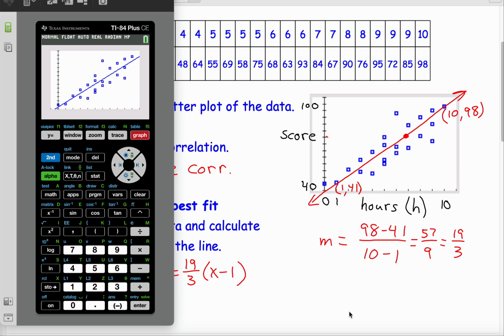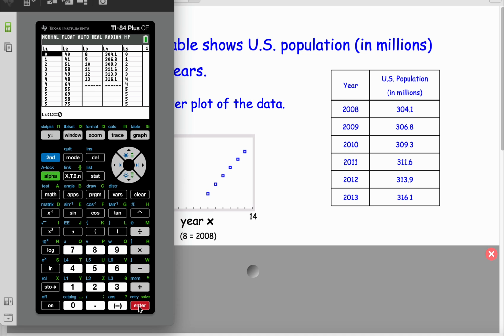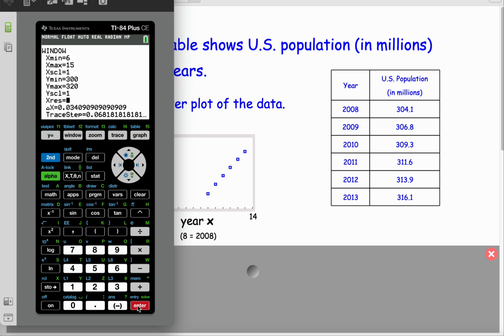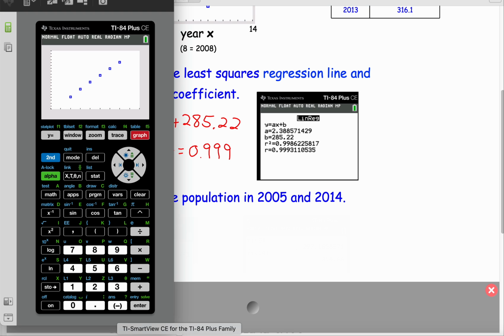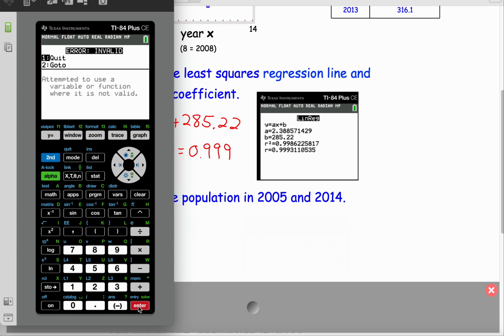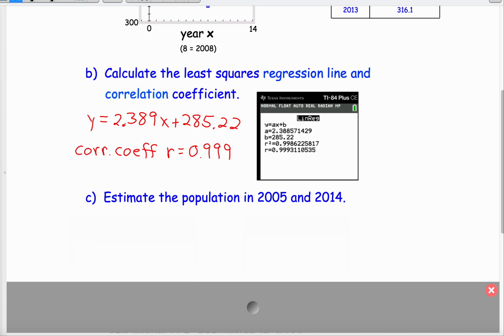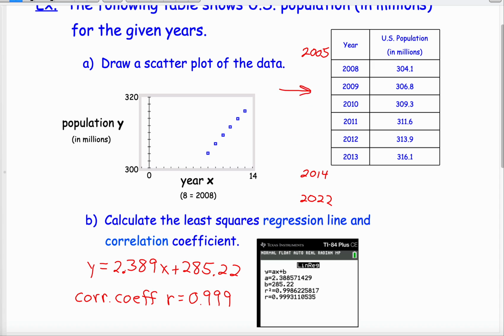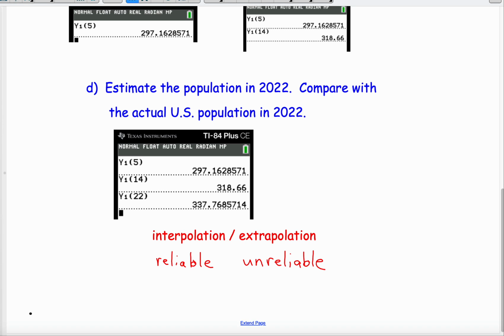unit 1b day 01 scatter plots part 2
Graphing scatter plots on TI-84 graphing calculator